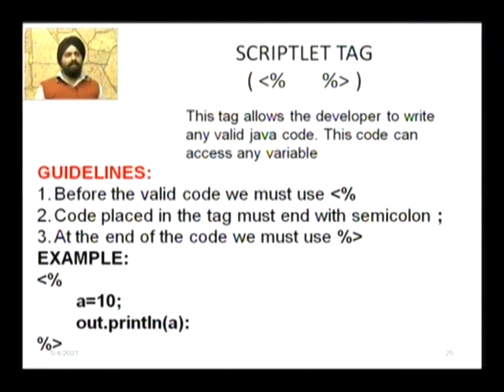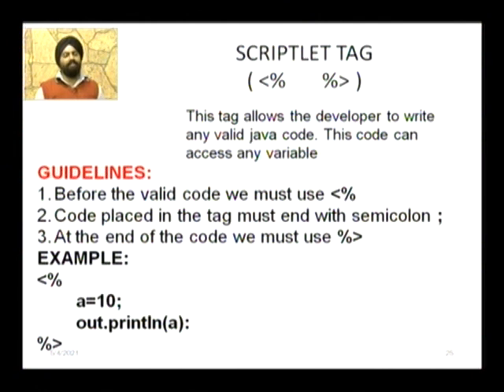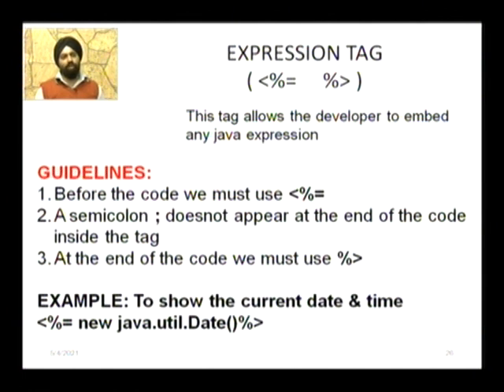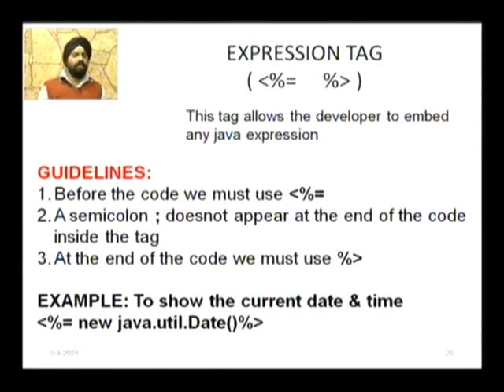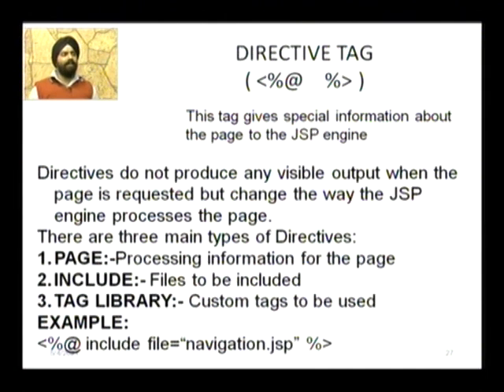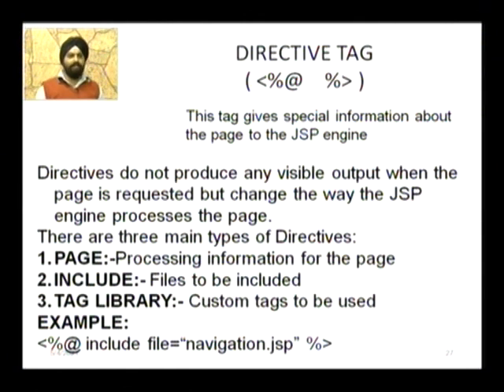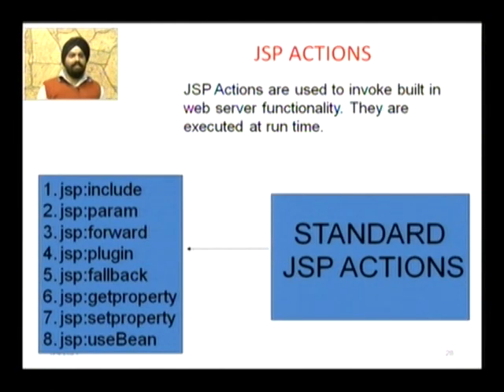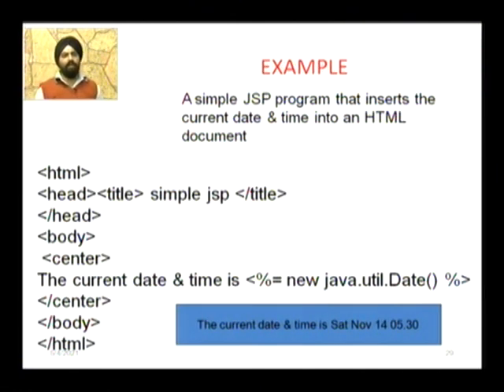Server side scripting Part 3